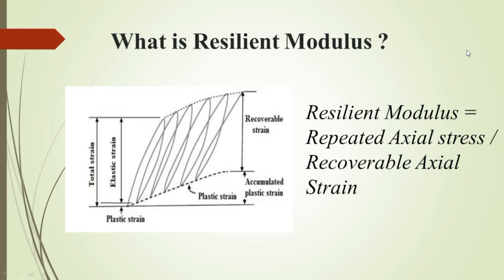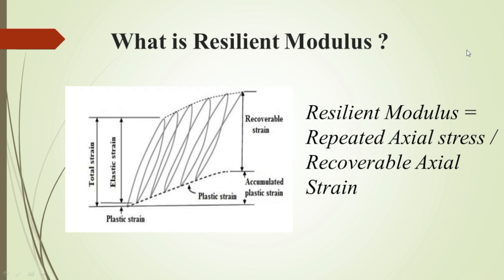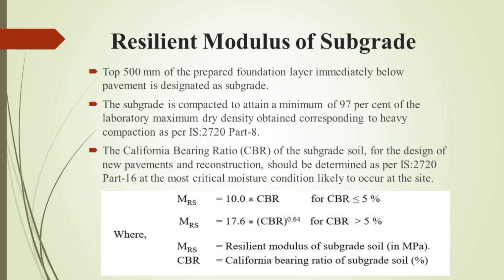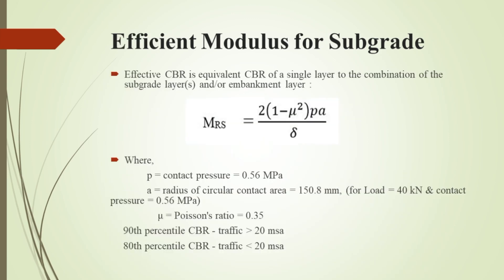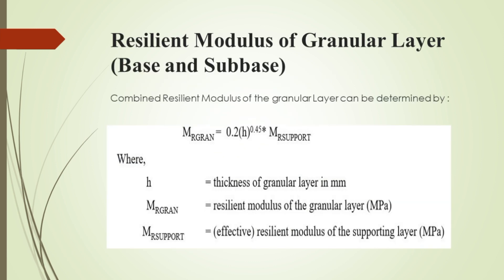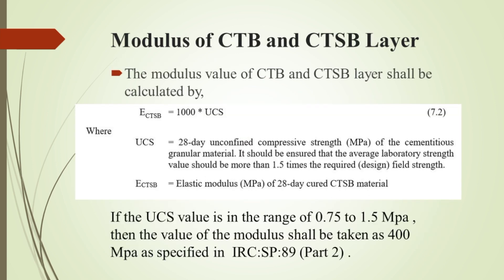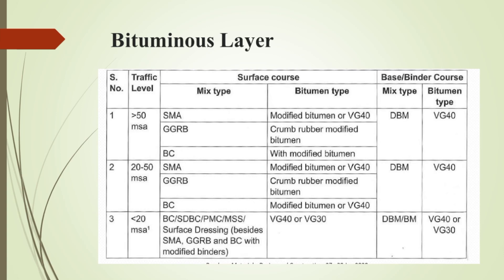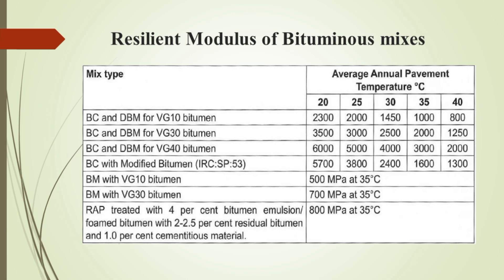Resilient modulus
Resilient Modulus (Mr) is a fundamental material property used to characterize unbound pavement materials. It is a measure of material stiffness and provides a mean to analyze stiffness of materials under different conditions, such as moisture, density and stress level.

Request for topics in comment.